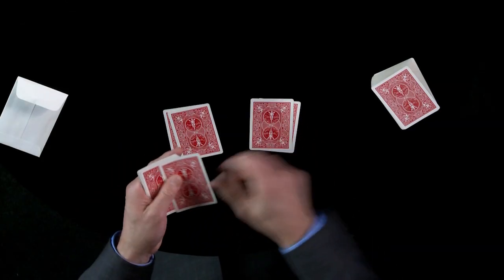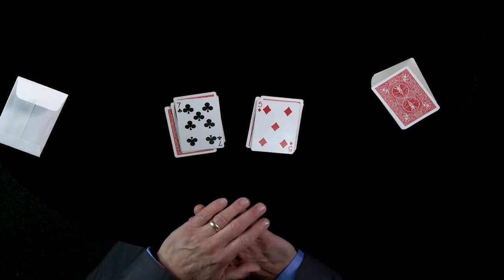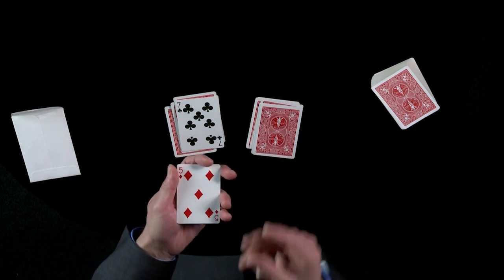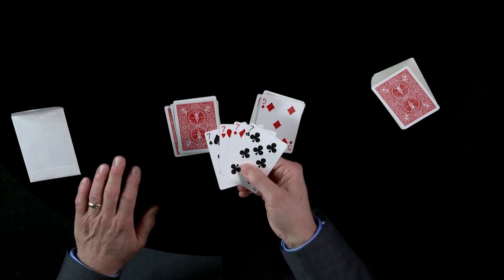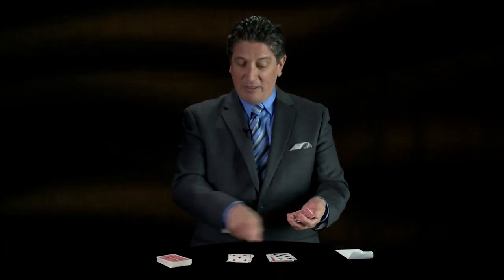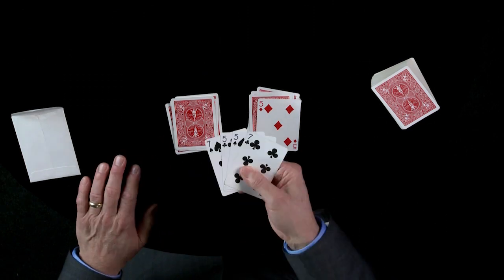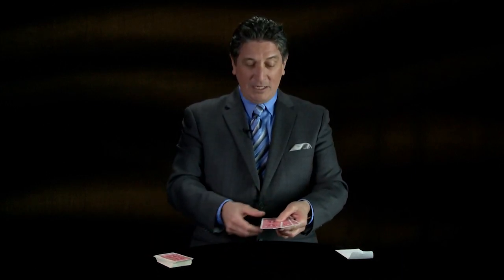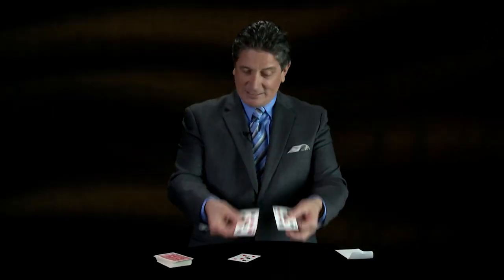Easily Influenced by Daryl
This trick is fun and very easy to do.

Two cards are selected from an ordinary deck. Three Easily Influenced cards then duplicate the value of the first selection, before instantly changing to match the value of the second selection. A moment later the cards are all red, then instantly, they change to black. Finally, each card becomes totally mixed up in an amusing climax.

Easy to reset to perform again and again.

To bring you the very best quality magic, we have had these special Easily Influenced cards printed exclusively for us by the United States Playing Card Company on red, Bicycle Rider back cards.